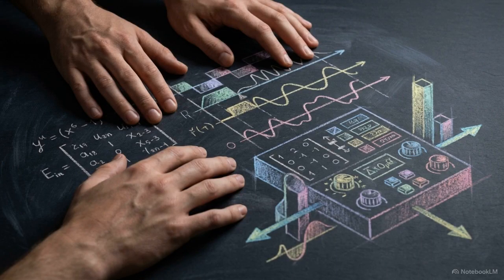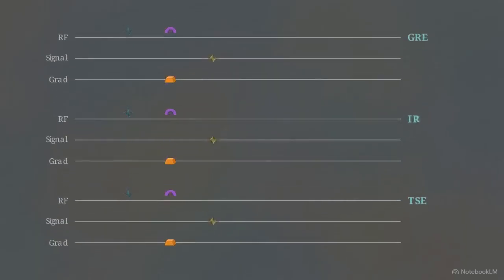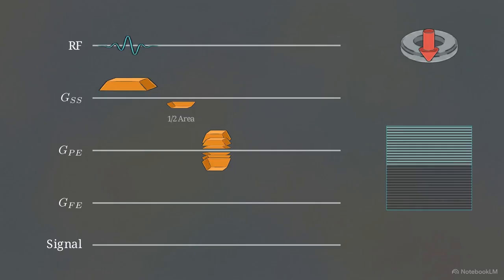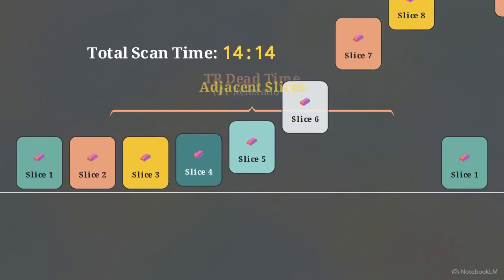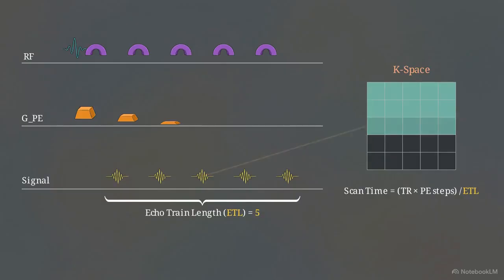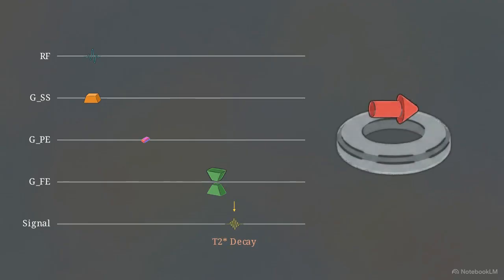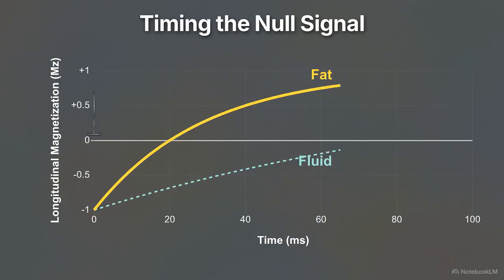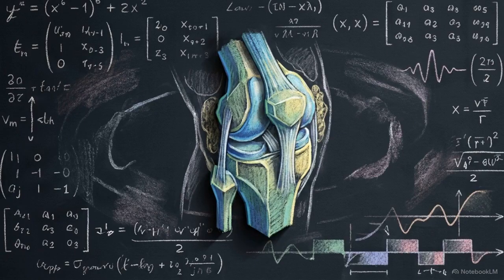MRI Sequences Explained 🔥 | Step by Step (FRCR Must-Know Flow)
Understand the step-by-step blueprint of every MRI sequence—from RF pulse to readout gradient—and how k-space, TR, and resolution are built. This is pure exam gold.